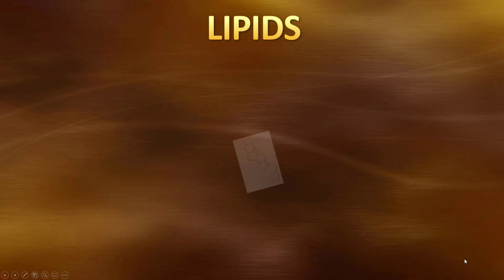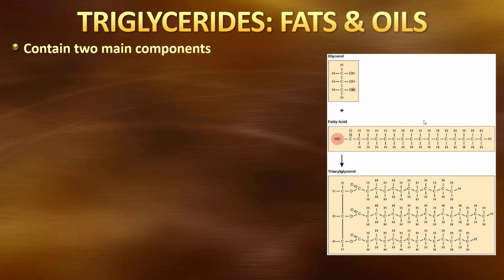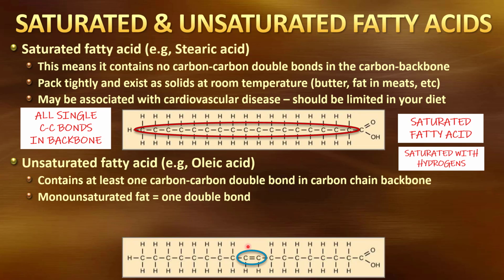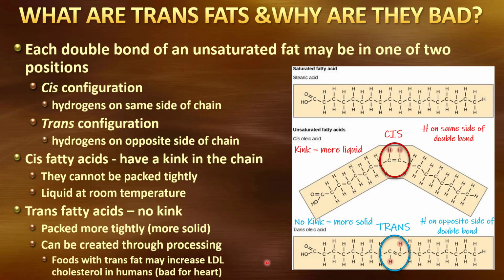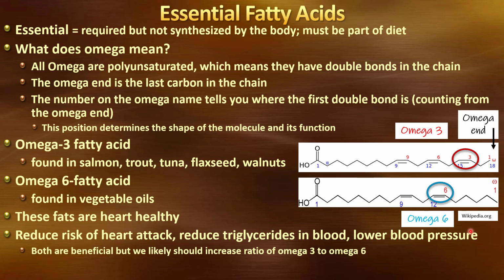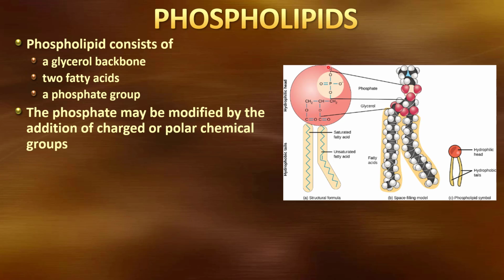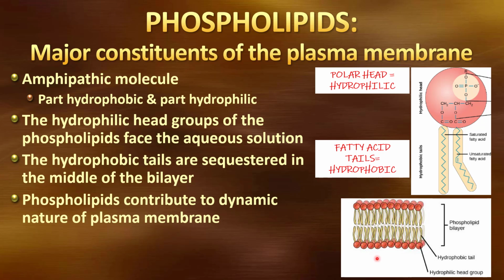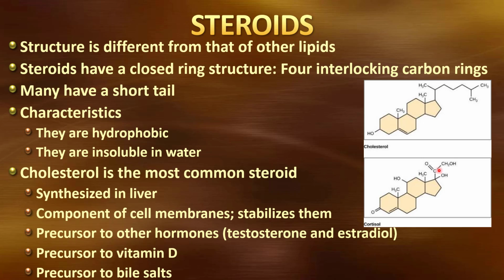Bio 1 - Lipids